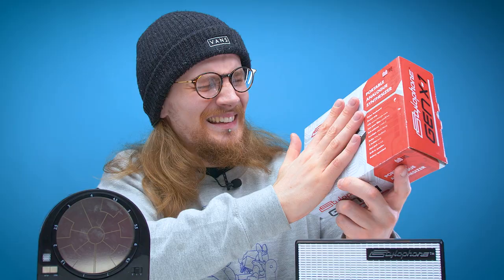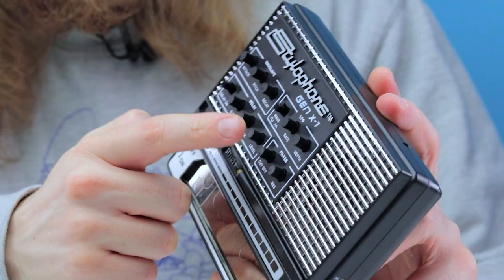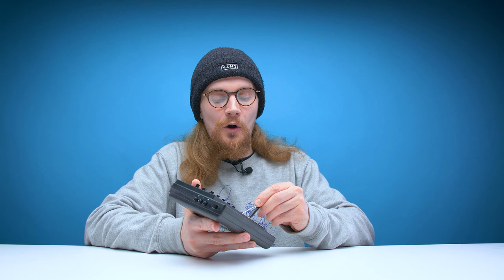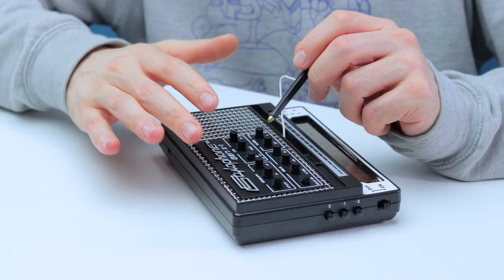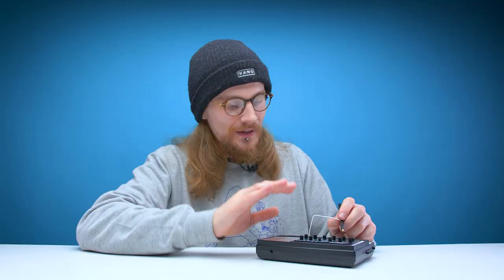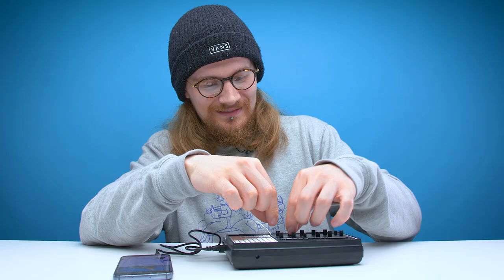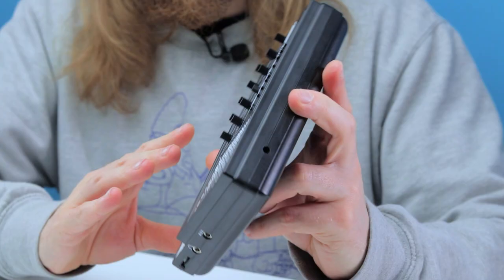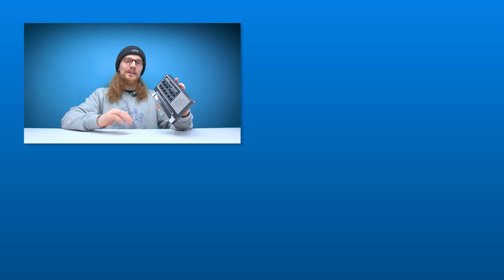Stylophone GEN X-1, Better Than the Original? | LOOTd Unboxing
Toy instrument or serious synth? The Stylophone GEN X-1 is a big upgrade from the original Stylophone pocket synthesizer from 1968, but is it any good?

Stylophone GEN X-1
Amazon US
Amazon UK
Amazon CA
Amazon FR
Amazon DE
Amazon IT
Amazon JP

Follow LOOTd

Follow Charles